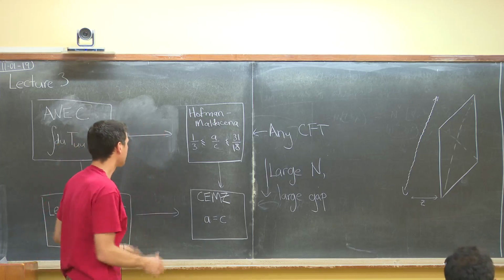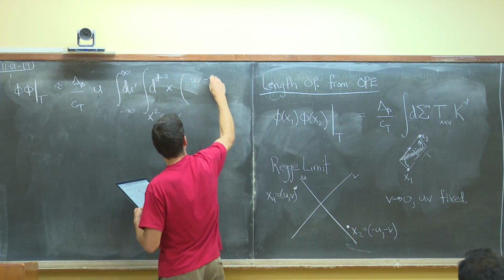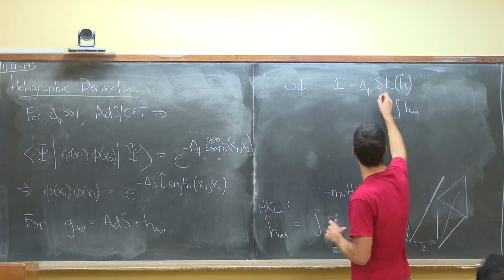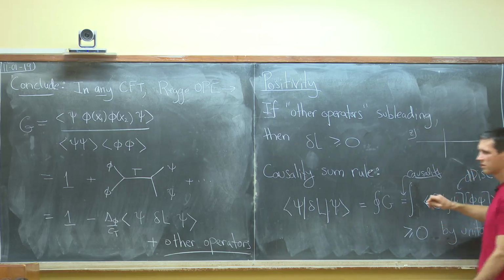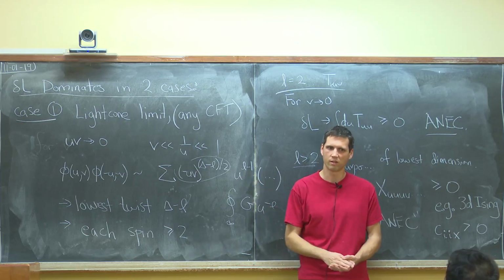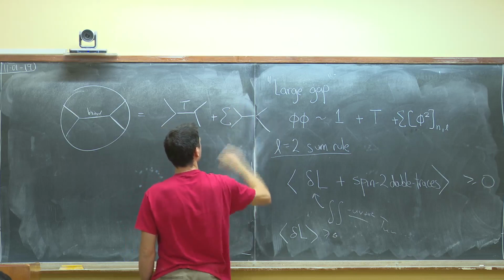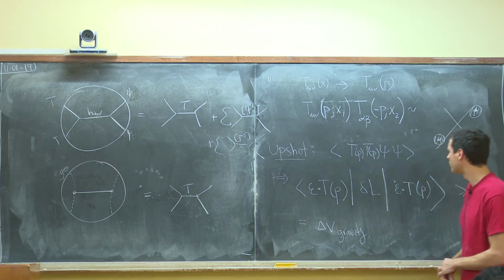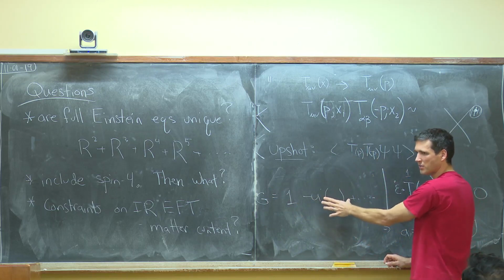The Bootstrap Approach to Quantum Gravity - Lecture 3